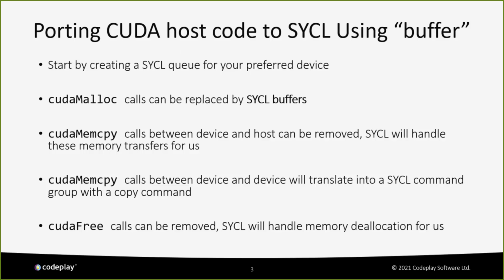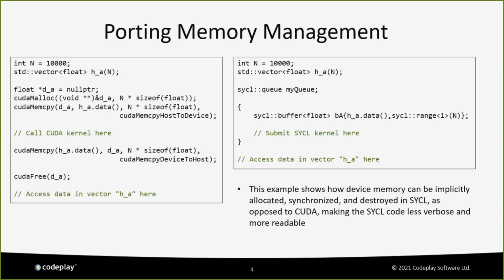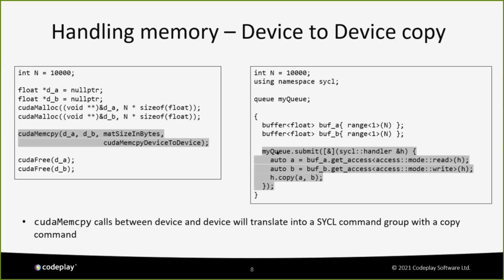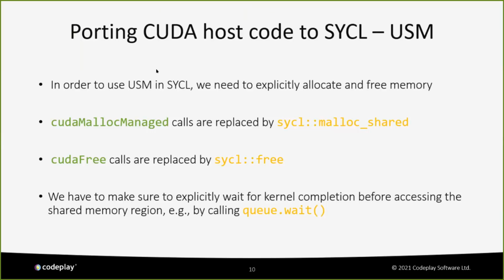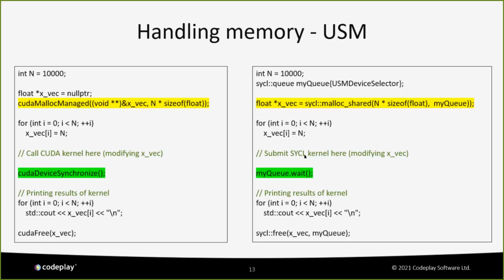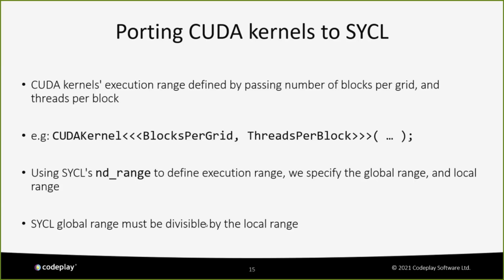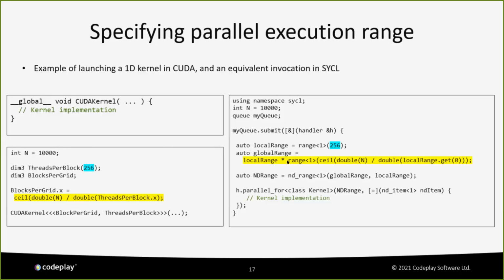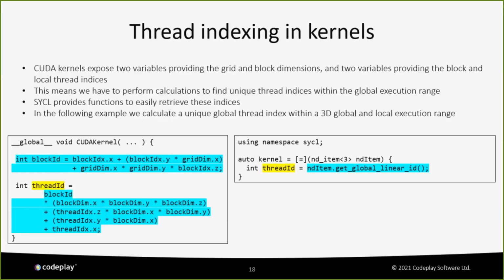How to call native CUDA kernels using DPC++ for CUDA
Learn how to call native CUDA kernel code from within SYCL code using DPC++ for CUDA.